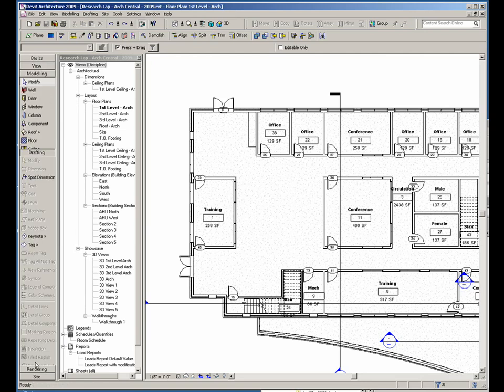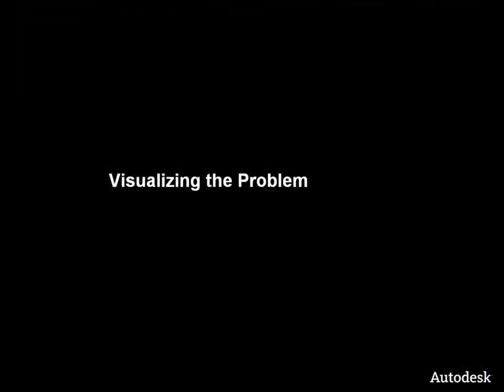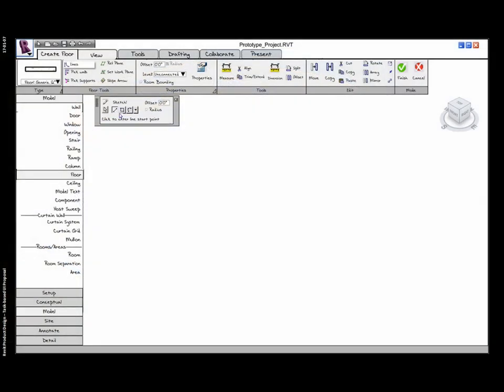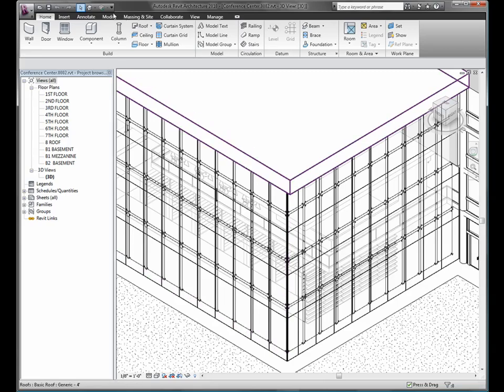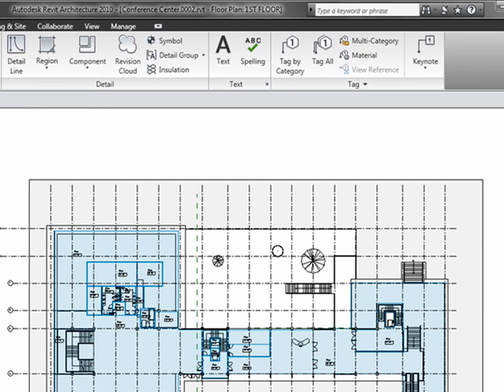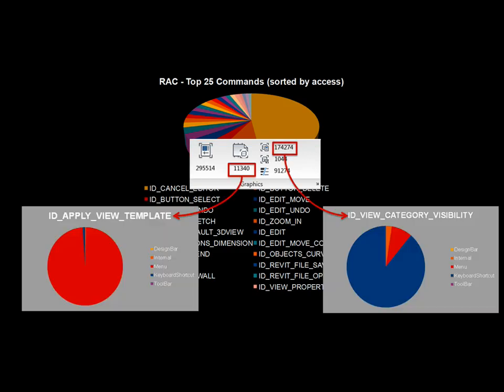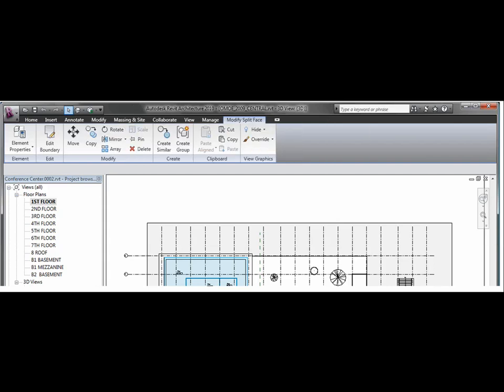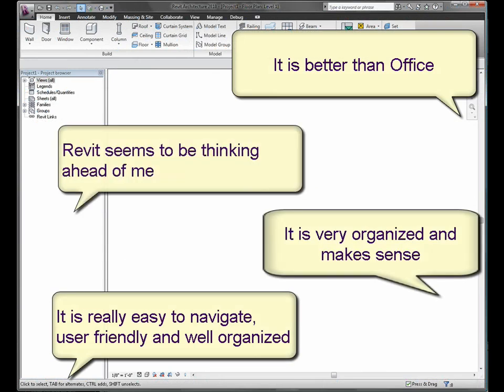The Revit 2010 Ribbon - Designing the User Experience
Designing and implementing this overhaul of the user interface (UI) required a considerable amount of research, data analysis, interaction design, and visual design. It describes the design process that we followed while designing this new UI. This video highlights a few themes that will persist through our blogging on the topic:
•Using data to make design decisions
•Developing prototypes and iteratively testing  by customers
•Leveraging design patterns to create flexible and extensible designs.